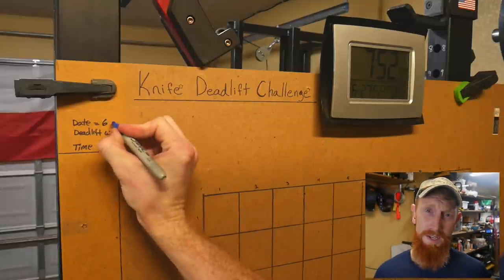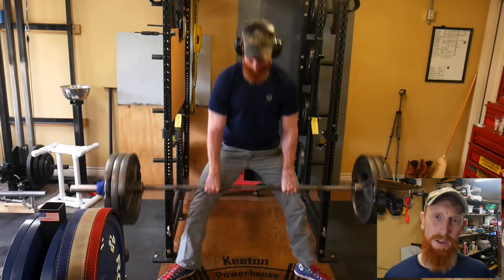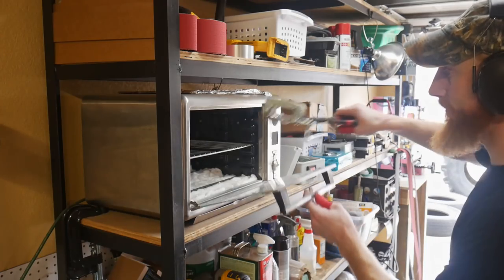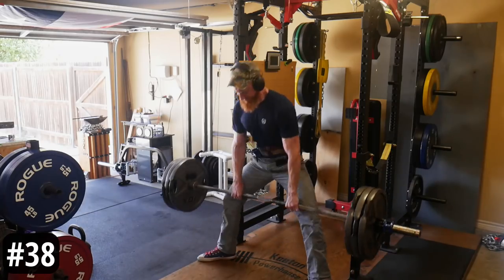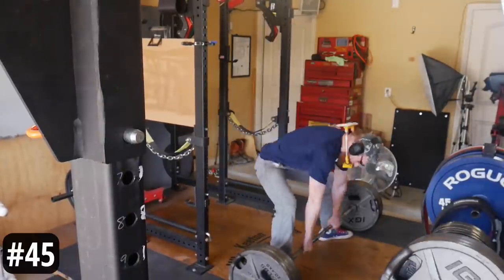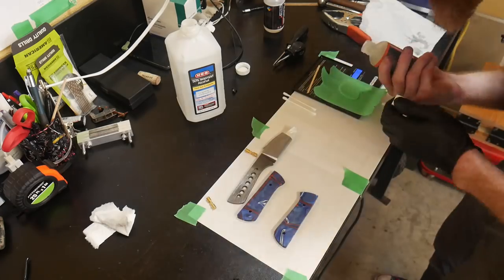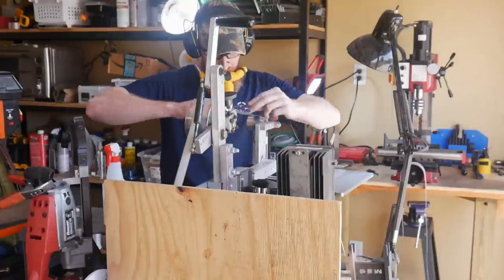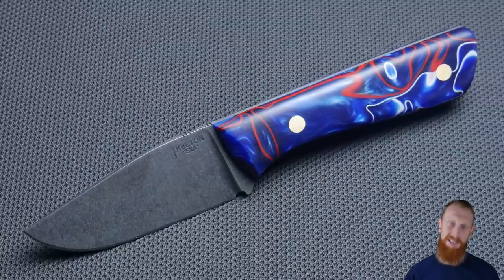Knife Making Deadlift CHALLENGE... Can You Do It?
Prepare to witness history! ... I think I can verify that this is the first time in the history of man that a brave soul decided to make a full tang stock removal knife in a day accompanied with 50 deadlifts at 75% of his one rep max!! Call up Guinness World Records.

🐉Dragon Energy

🛠Notable Items:
Chain Saw File